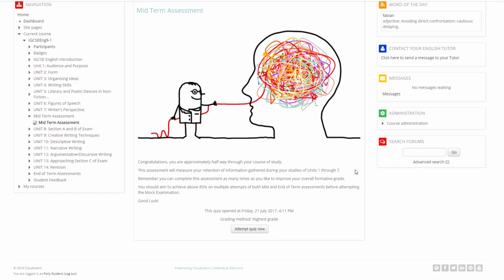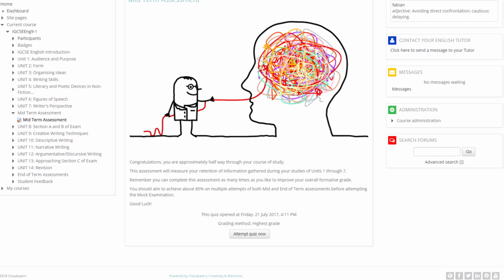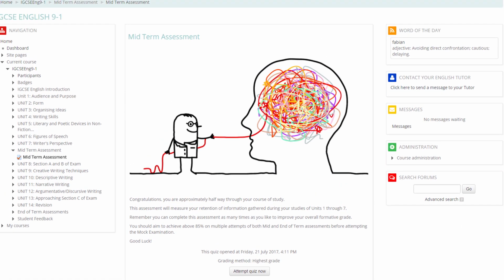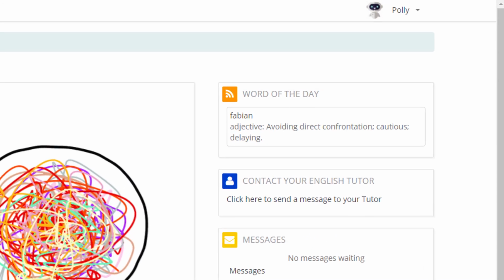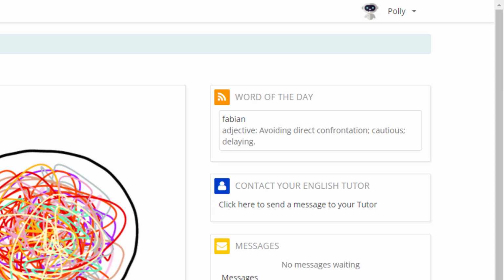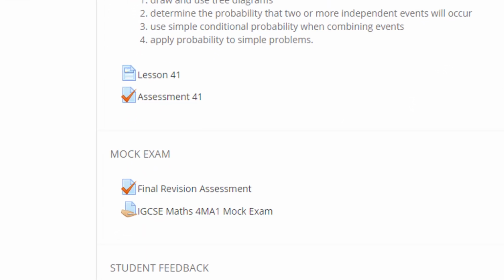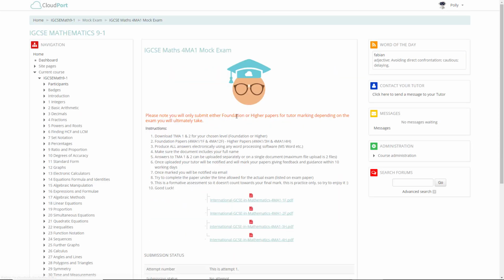Getting Started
Let Polly walk you through getting started CloudPort.